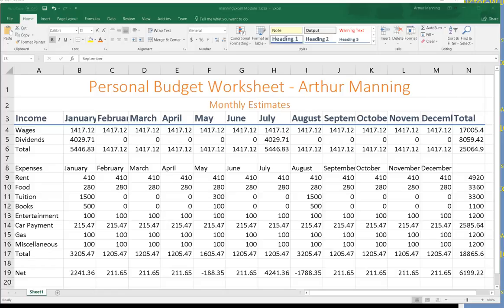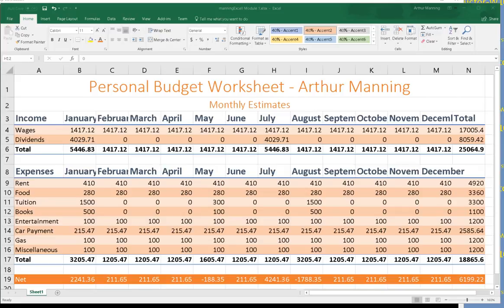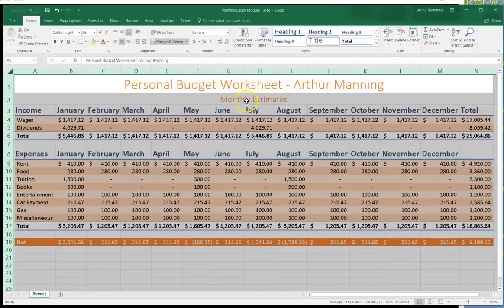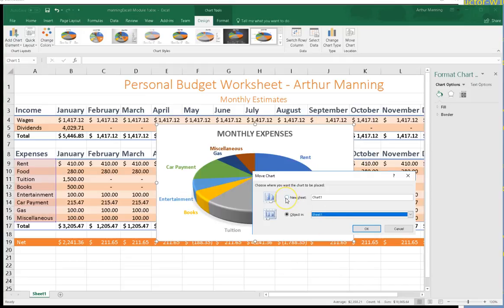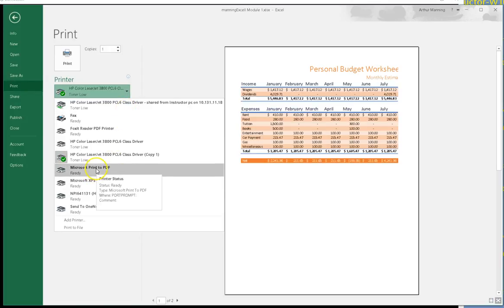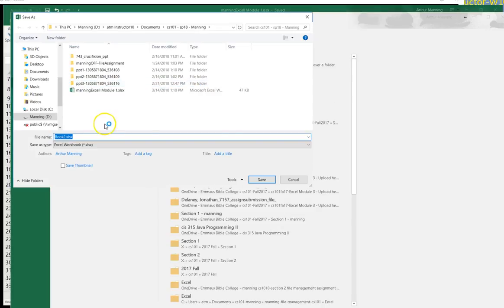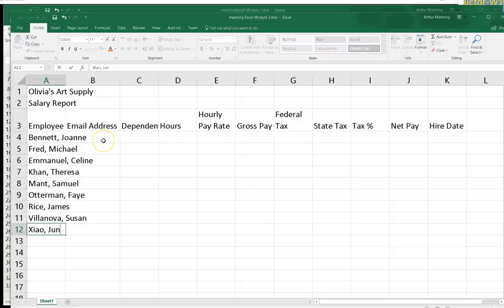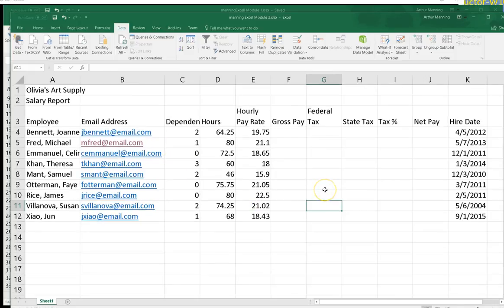180314 Excel 1 part 2 Excel 2 part 1